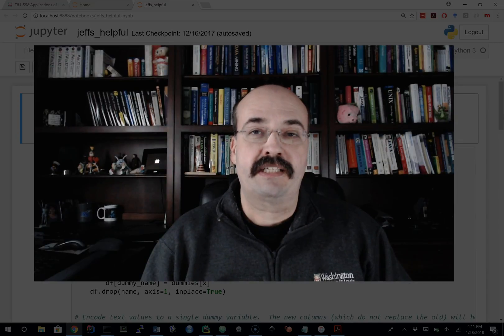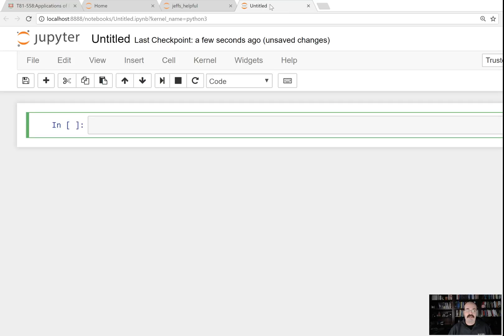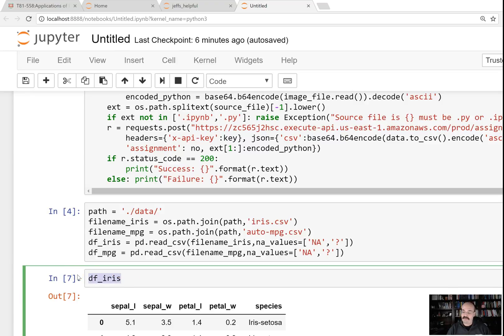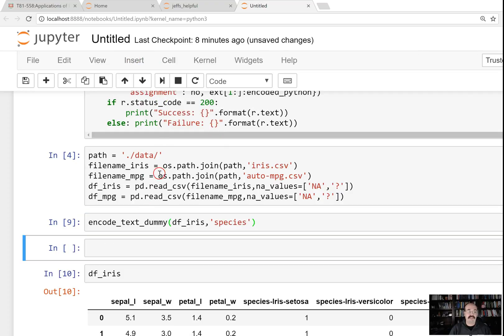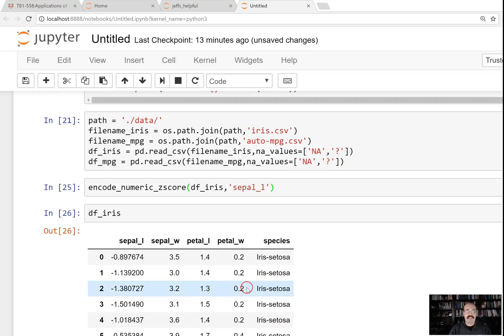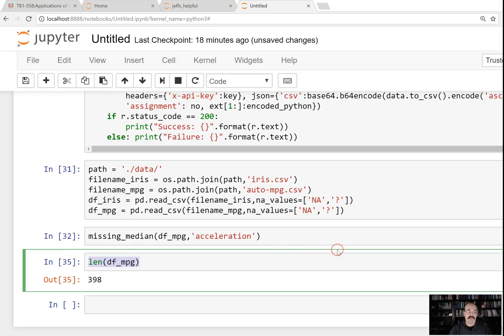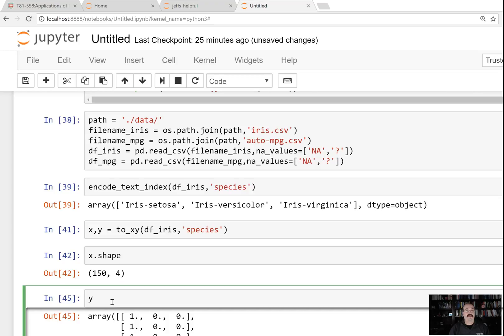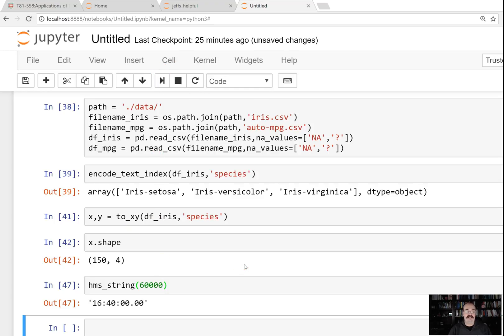Helpful Python Functions for using Pandas with Keras and TensorFlow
These are several helper functions that I've written, and commonly use with Python Pandas to encode data sets for machine learning.  This includes normalization, zscores, dummy variables, one hot and other preprocessing.